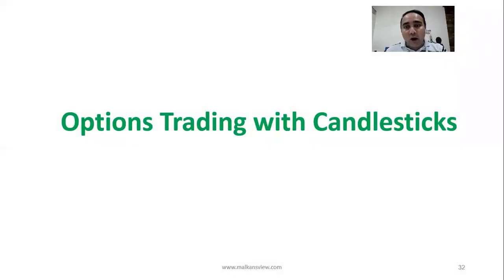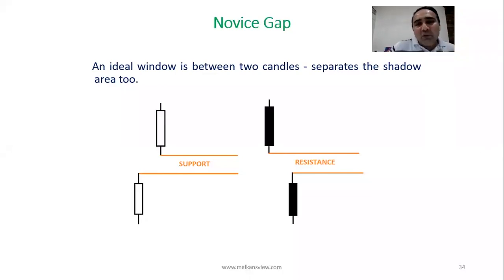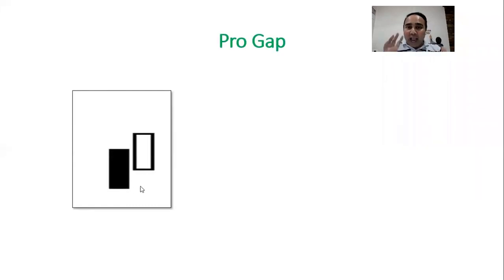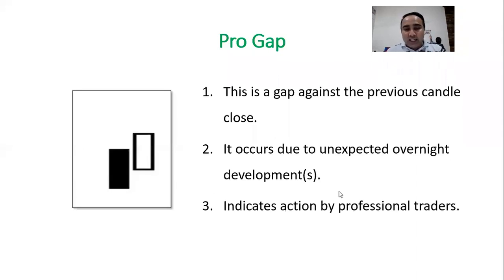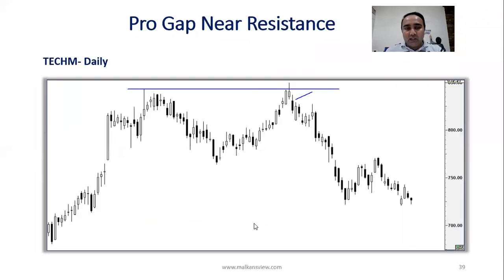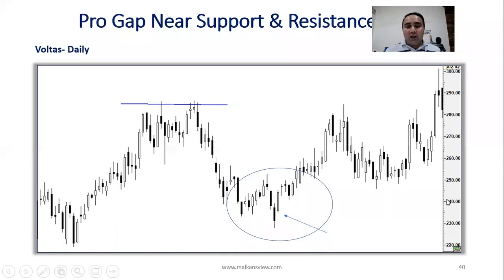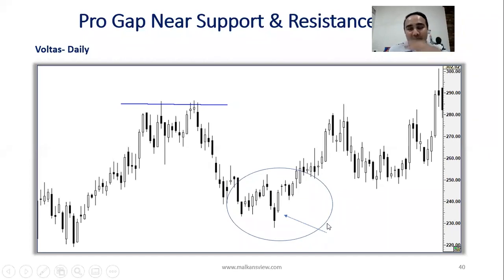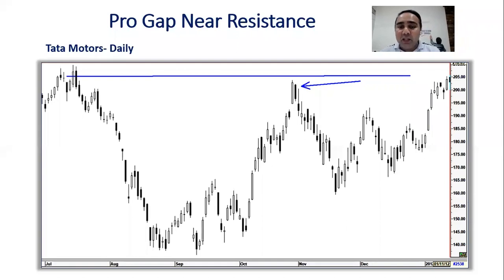Trading Options With Gaps